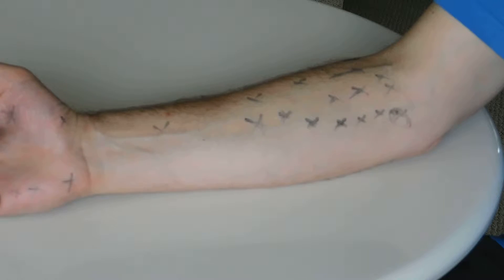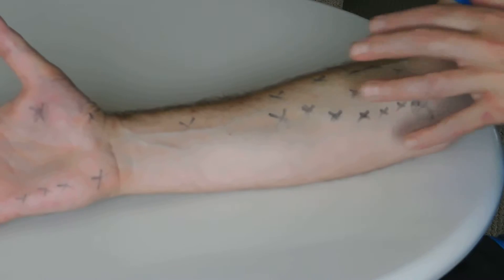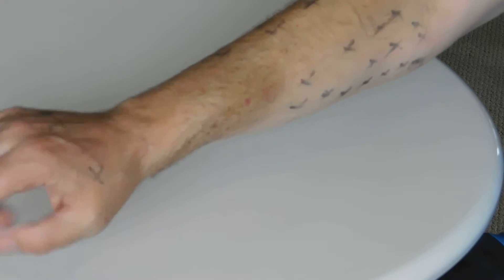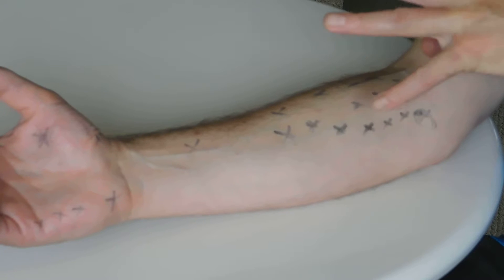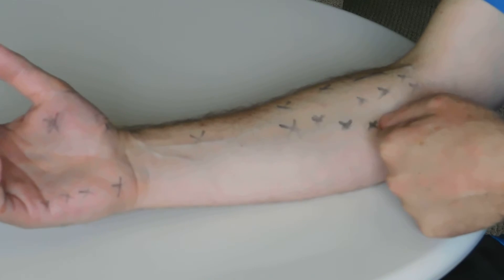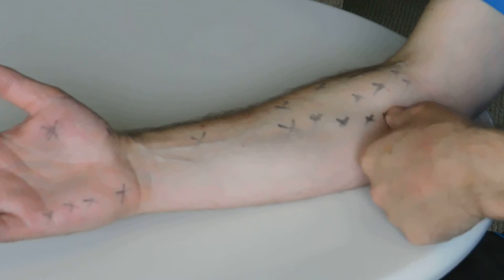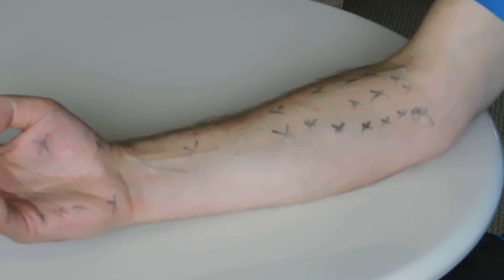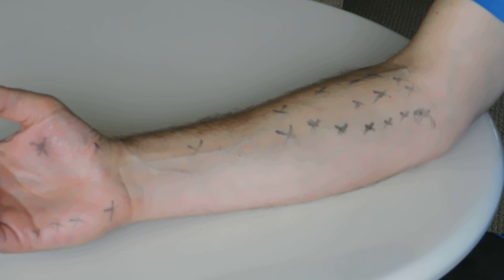TRIGGER POINTS AND CARPAL TUNNEL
Trigger point demo to accompany article "Trigger Points and Carpal Tunnel." Includes how to locate trigger points on the forearm that are used to treat carpal tunnel syndrome and other painful hand and wrist conditions